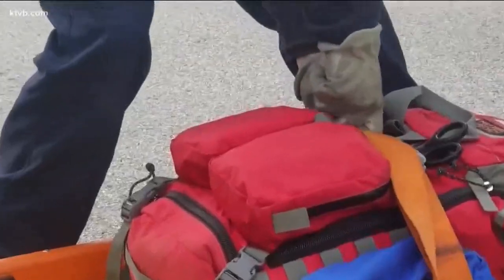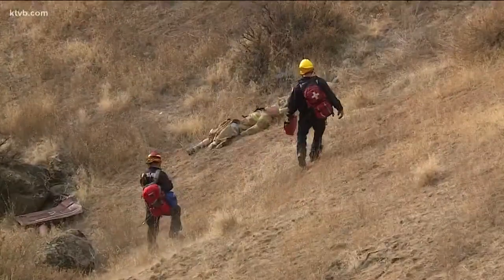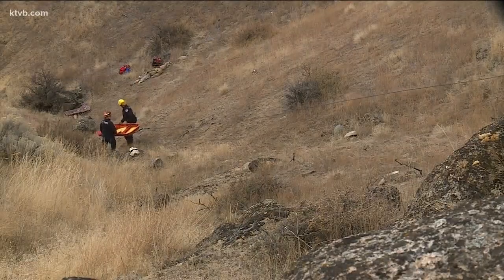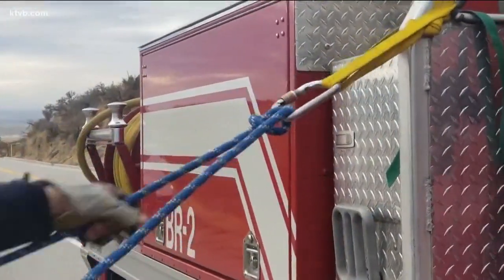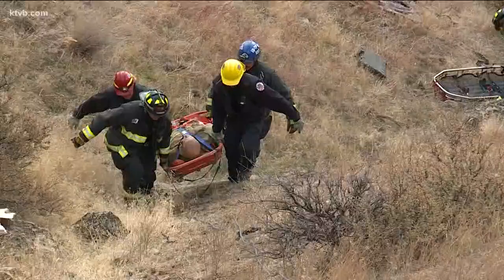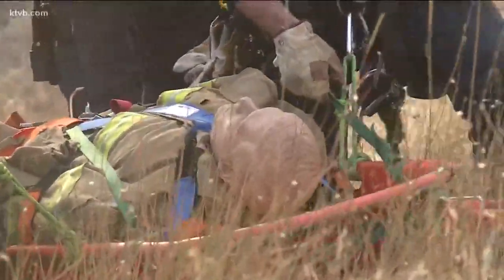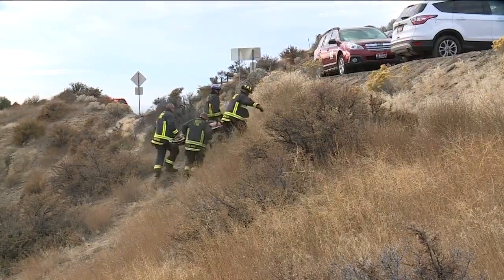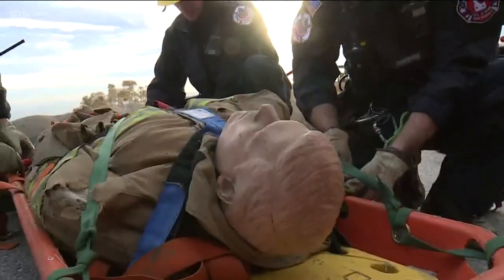Boise firefighters prepare for winter rescues along Bogus Basin Road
The fire department responds to multiple slide-offs along the road each winter. Officials say the training prepares them for when a real emergency occurs.